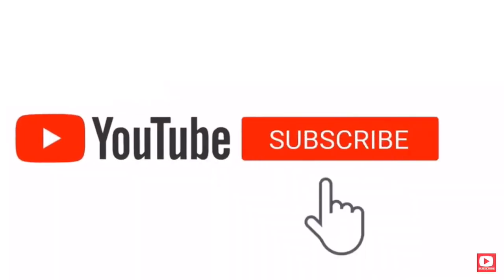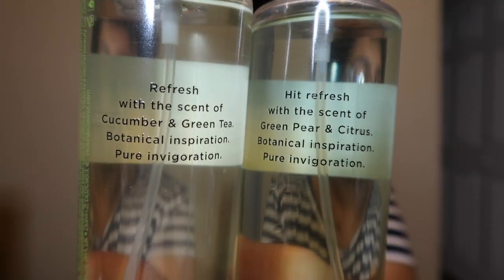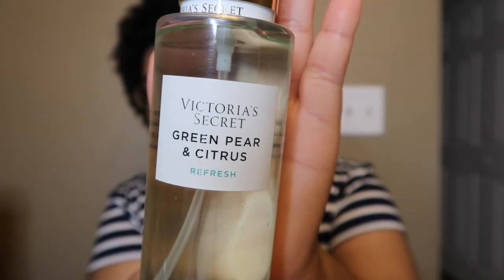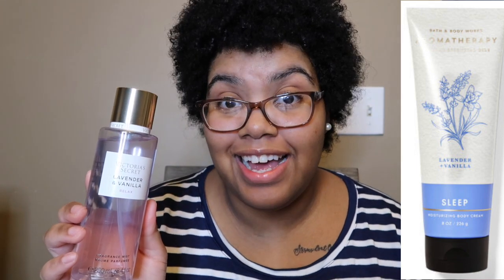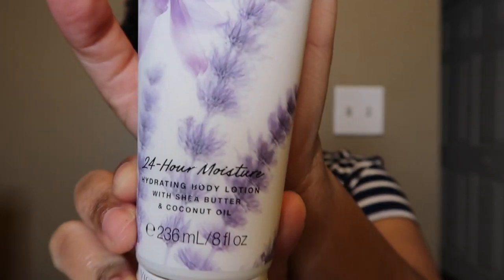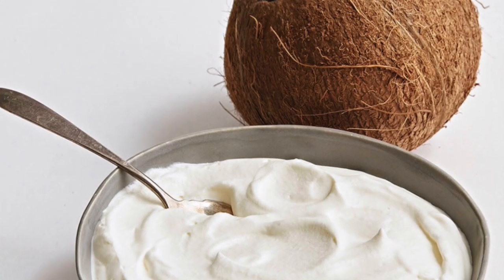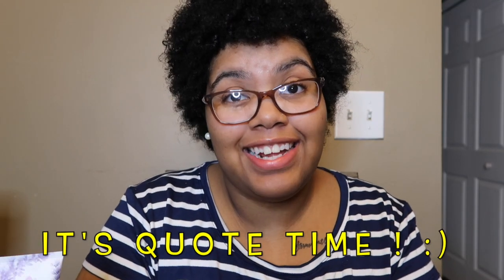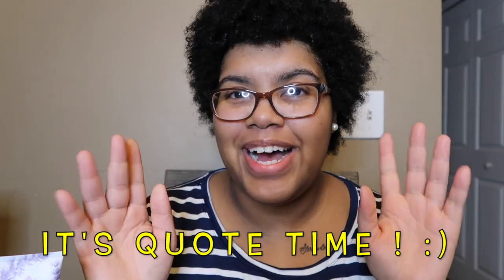*NEW* VICTORIA'S SECRET NATURAL BEAUTY BODY CARE COLLECTION REVIEW ! |+ 2 NEW SPRAYS|2021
Hey hey it's Shai Shai. This video is of Victoria's Secret Natural Beauty Body Care Line. This video was also requested so thank you to everyone for your suggestions ! There are 5 mists in this collection but 1 of them was discontinued it seems. :)

Anything received that you send would help me do a lot more reviews here on my channel & would honestly help me & my kids & any other personal expense I have. Also of course, it would personally, be GREATLY  appreciated ! God bless⭐️💫🙏🏽

& TURN ON ➡️🔔 YOUR POST NOTIFICATIONS TO SEE MY VIDEOS 😊 🚨

Fragrances Mentioned :

1) Cucumber & Green Tea fragrance mist *NEW*
2) Green Pear & Citrus fragrance mist (Discontinued) (My fav)
3) Lavender & Vanilla fragrance mist  *NEW* (My fav)
4) Coconut Milk & Rose fragrance mist
5) Pomegranate & Lotus fragrance mist